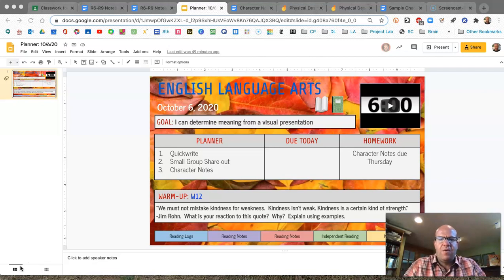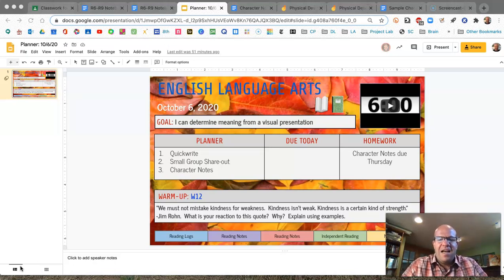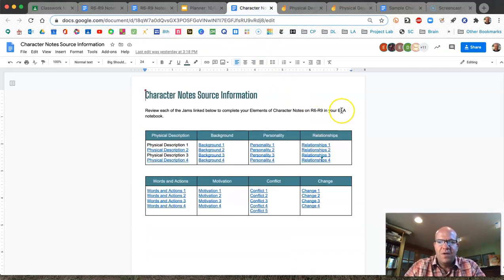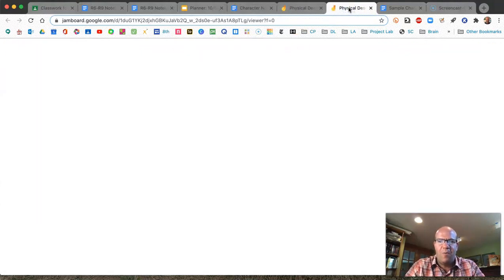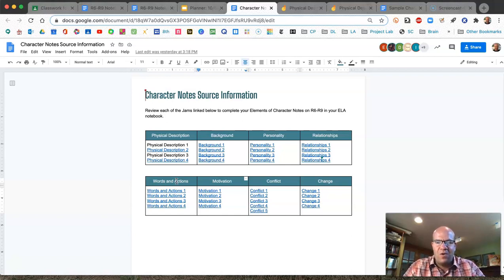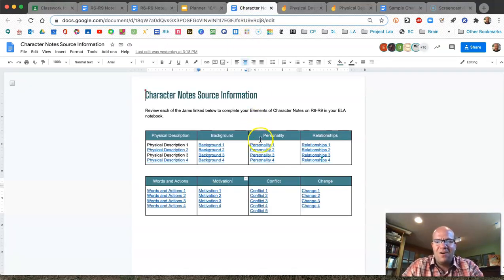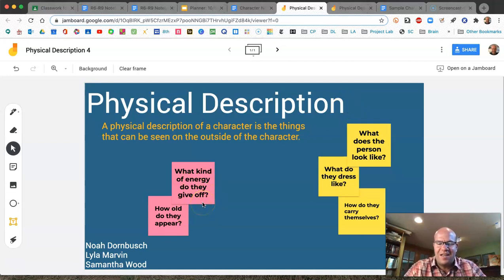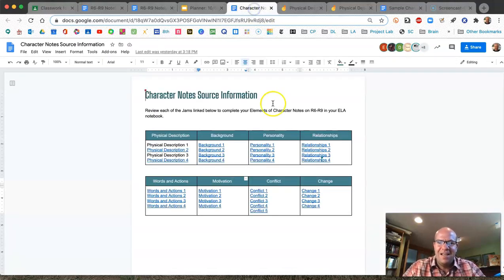Class Recap: ELA 8 10/06/20